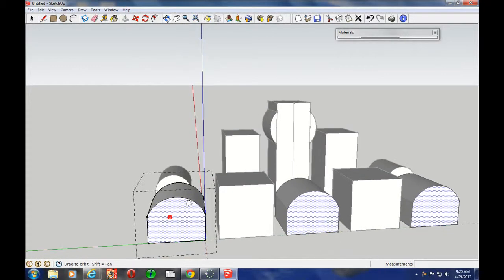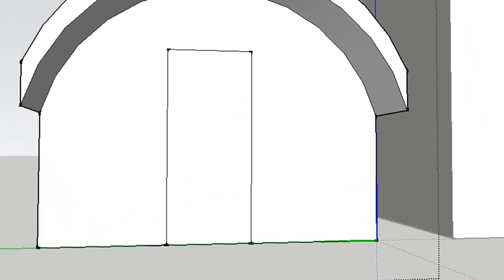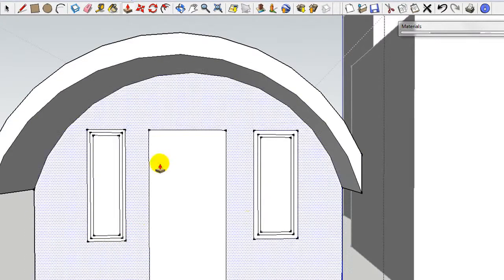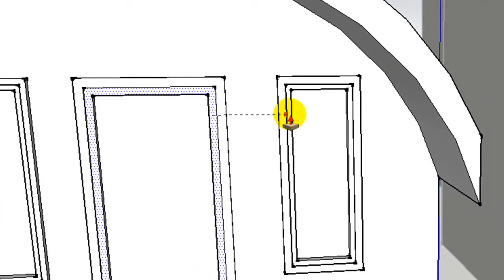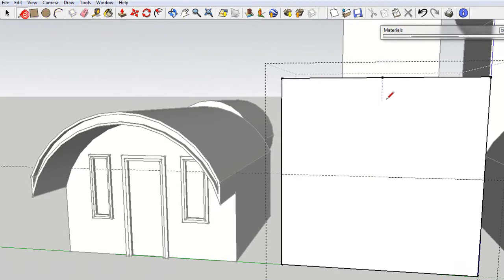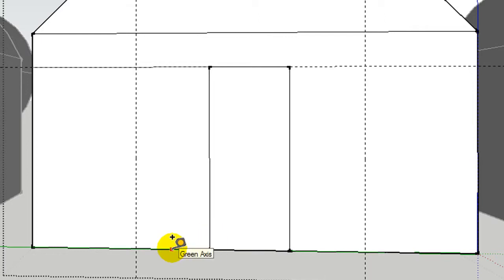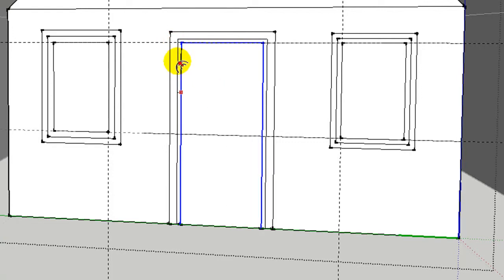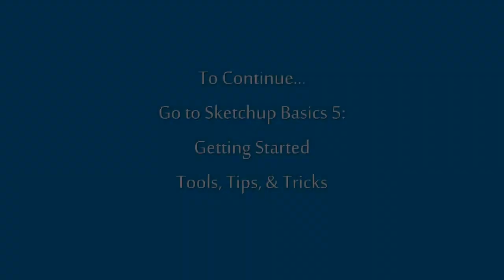Sketchup Basics 4: Tools, Tips, & Tricks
Continuing where "Sketchup Basics 3" leaves off, this video shows how to create 2 different little house designs.  You learn the offset tool, push-pull tool, pencil tool, and rectangle tool.